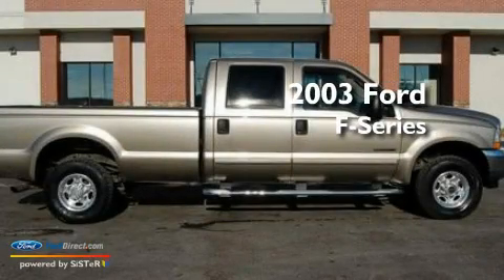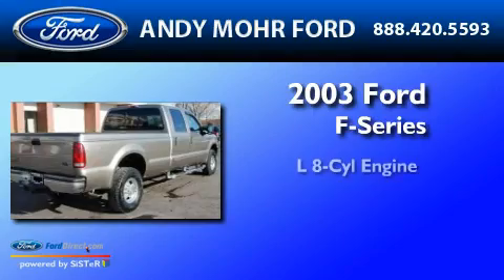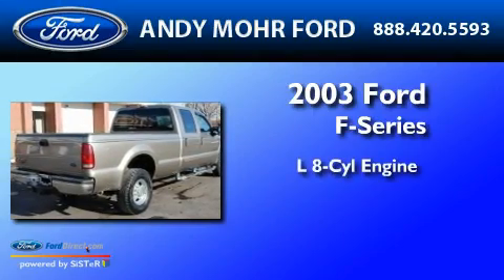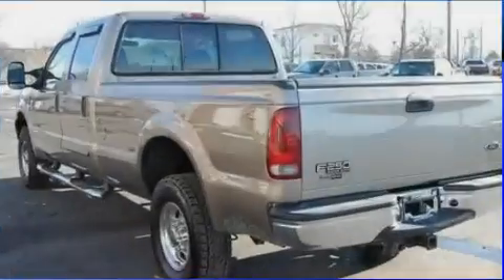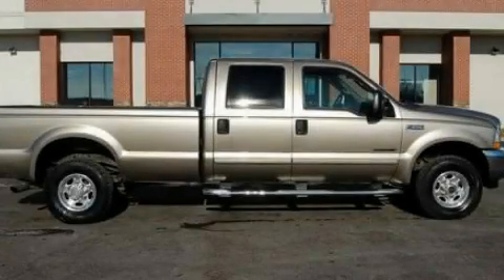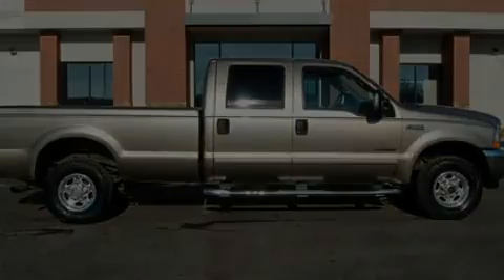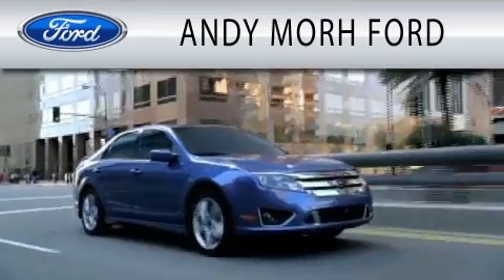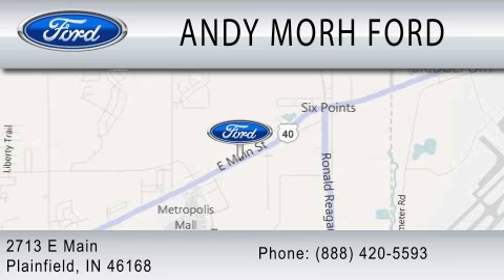2003 FORD F-250 IN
Year : 2003
 Make : FORD
 Model : F-250
 Engine : 7.3L V8
 Trans . : AUTO W/OD
 Exterior : BEIGE
 Miles : 114,435
 Interior : MEDIUM PARCHMENT
 Stock : T11776A

 2713 East Main Street
  , IN 46168